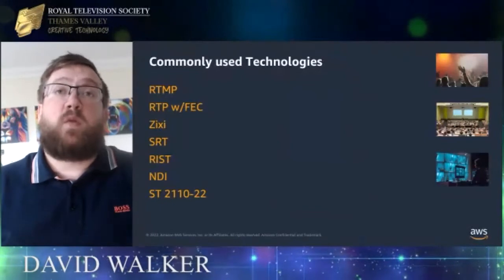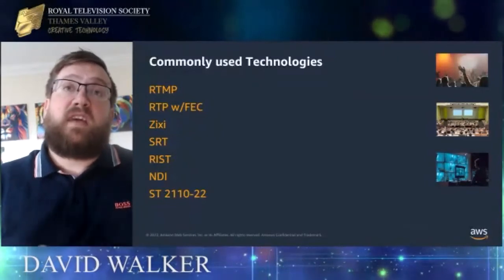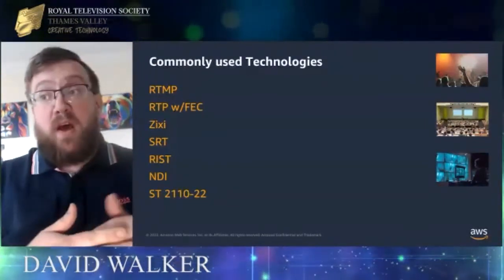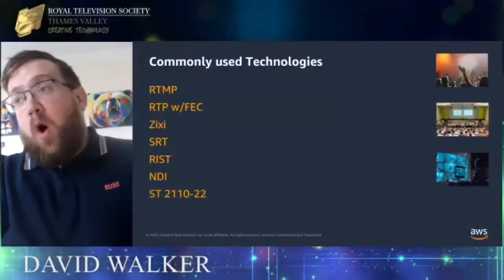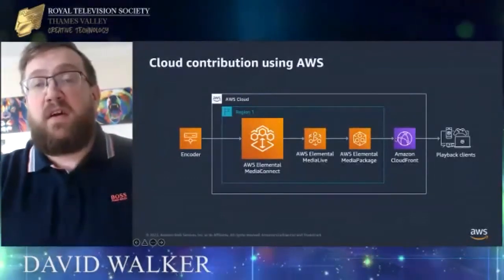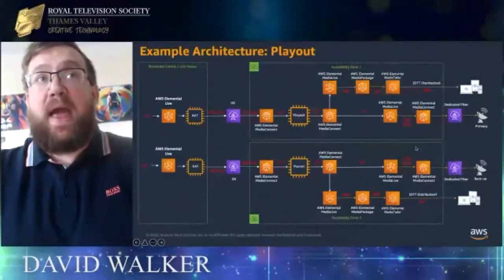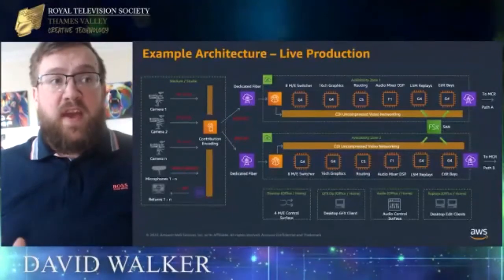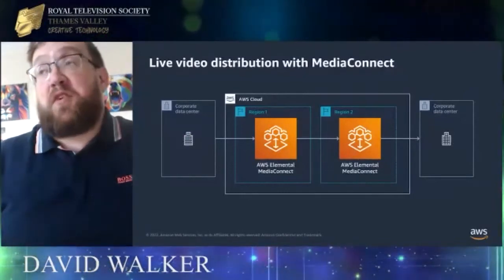RTS Thames Valley Colloquium | Uploading Live Content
Uploading Live Content by David Walker from AWS discusses common use cases such as Zixi and SRT over internet, ST2110 and AWS Direct Connect over fiber, operational use cases and what we do with the media when it is in the cloud.